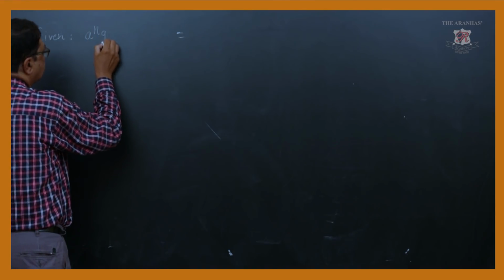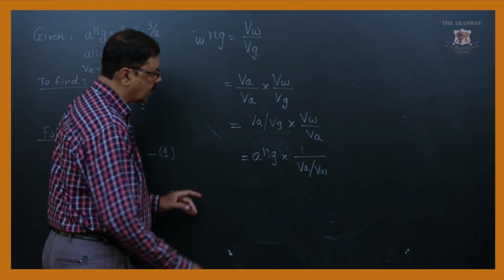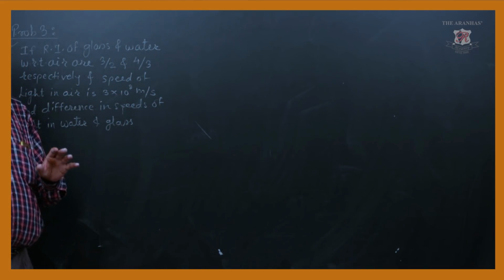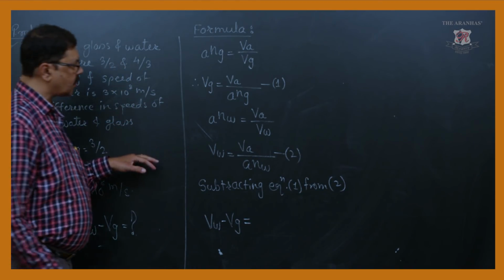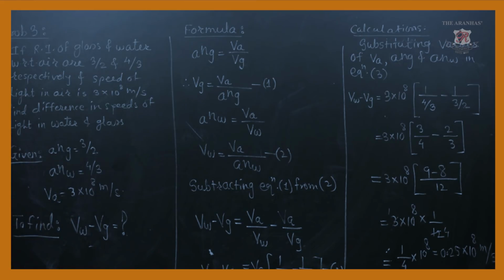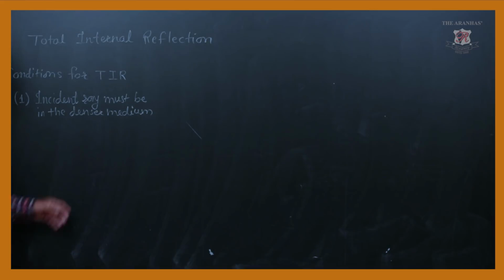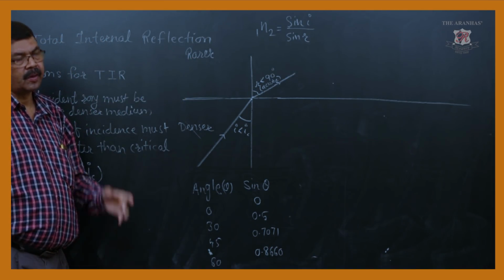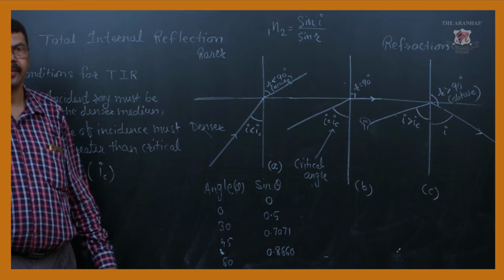Y8 SSC 10th Science Refraction of Light Part 02